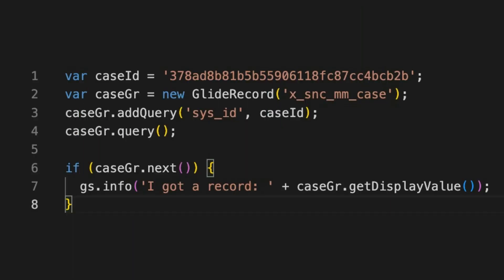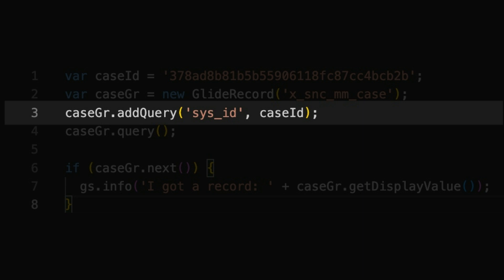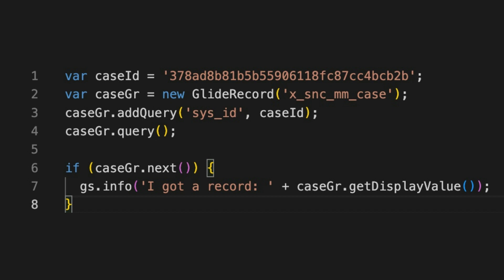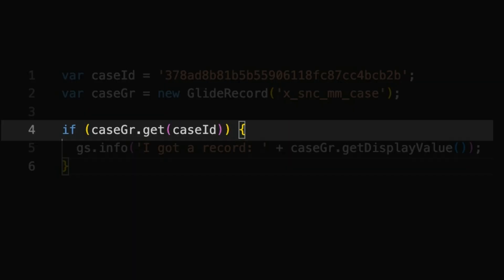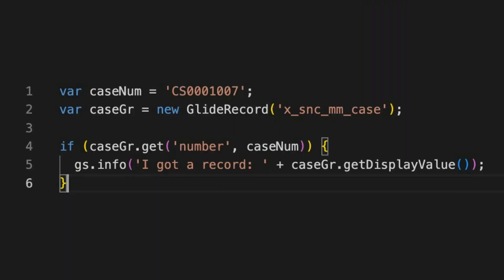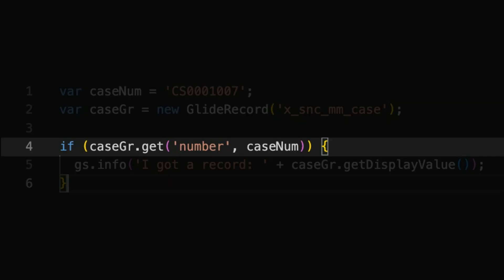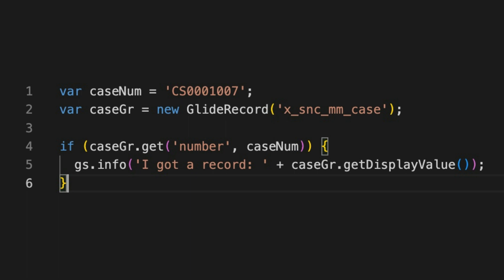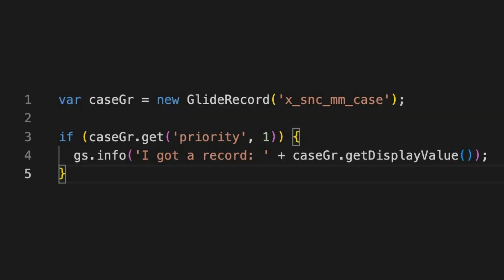GlideRecord get - Did You Know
Pass one or two parameters to get a record by sys_id or any other field/value pair quickly and easily.